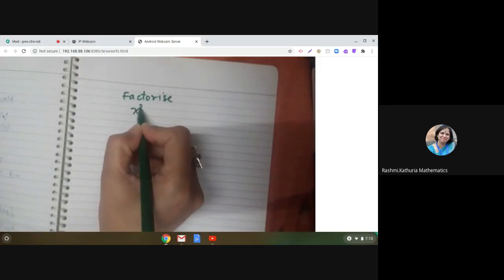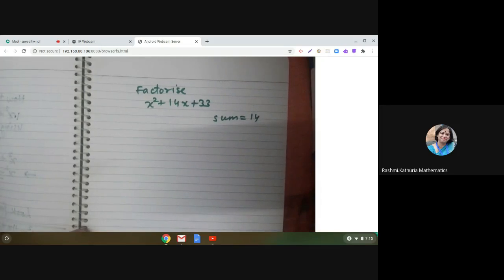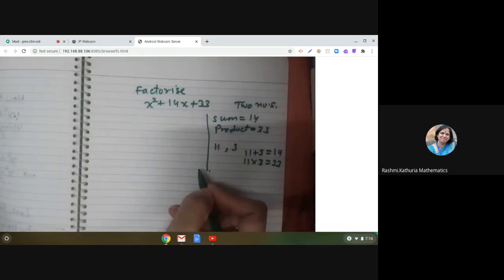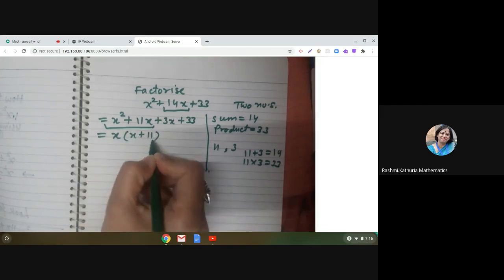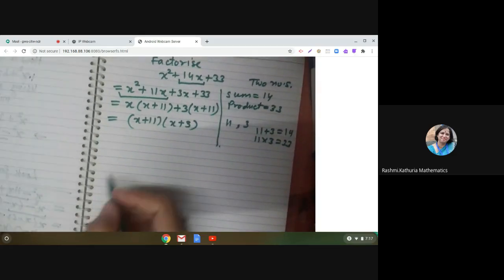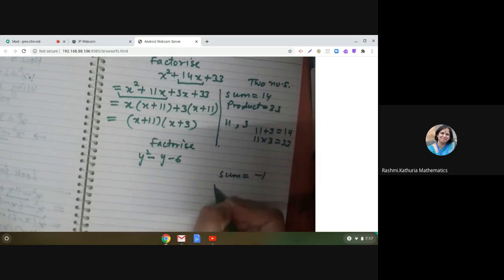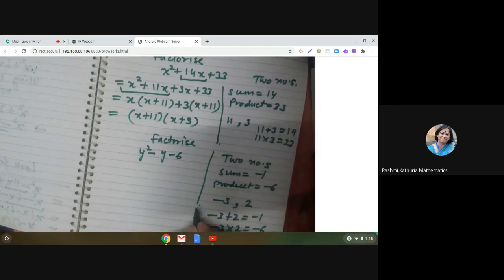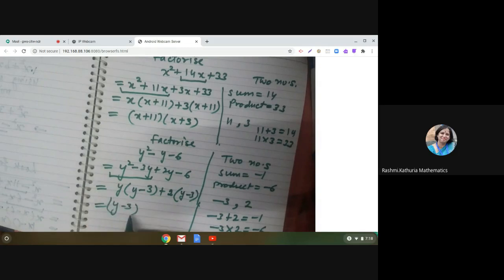Factorise by Splitting the middle term | Algebraic Identities| Class VIII Mathematics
How to factorise algebraic expression of type x² + bx + c using Splitting the middle term
Factorisation by splitting the middle term

Class 8 Mathematics Ch 7 Algebraic Identities

Type 1 - Find the product
(i) (2x+7y)(2x-7y) (ii)(5ab-8c)(5ab+8ac)
(iii) (4p² + q²)(4p² - q²) (iv) (x/3 -y/2)(x/3+y/2)
Type 2- Evaluate (i)(81² - 19²) (ii)(290² - 210²)
(iii) (58² - 12²) (iv)(176² - 24²) (v) (367² - 33²) (vi)(545² - 445²)
Type 3- Simplify (i) 107 x 93 (ii) 211 x 189 (iii) 195x205
(iv) 308x292 (v) 12.4x11.6 (vi) 30.9x29.1
WS3 Q1 Find the product
(i) (2x+7y)(2x-7y) (ii)(5ab-8c)(5ab+8ac)
 (i) (x-2y+3z)²
(ii) (-5x+2y+z)²
(iii) (4x+y-3z)²
(iv) (3a-5b-7c)²
(i) (x+5)(x+4)
(ii) (a+3)(a+6)
(iii) (x-9)(x+7)

Q6 Evaluate x
(i)if 36x =78²-42²

Practice Questions

Show that.
 (i) (3x + 7)² – 84x = (3x – 7)²
 (ii) (9p – 5q)²+ 180pq = (9p + 5q)²
 (iii) (4pq + 3q)²– (4pq – 3q)² = 48pq²